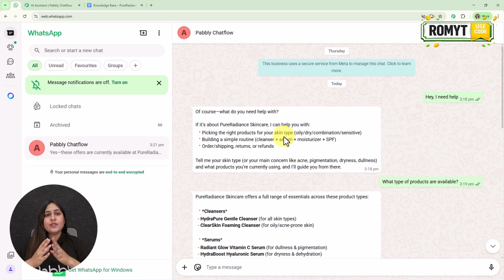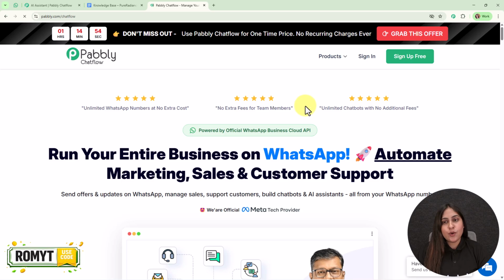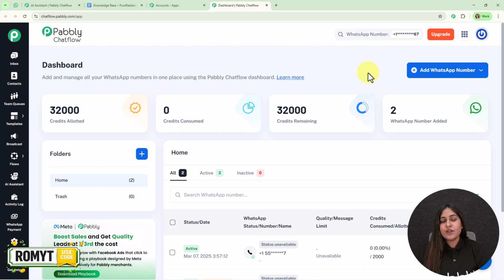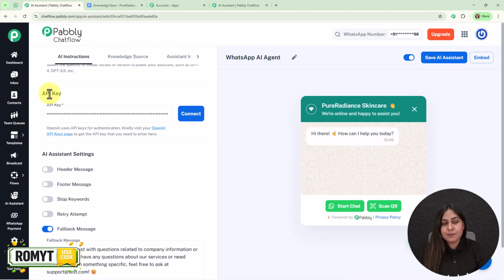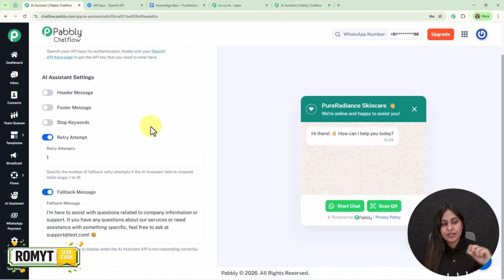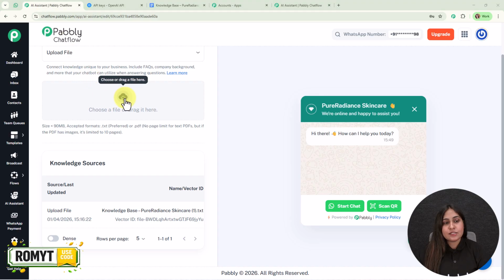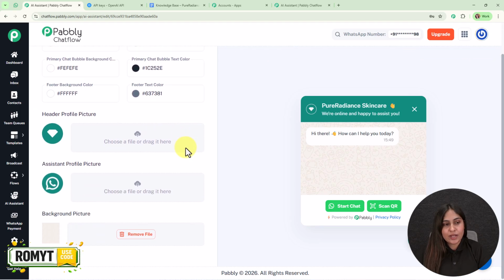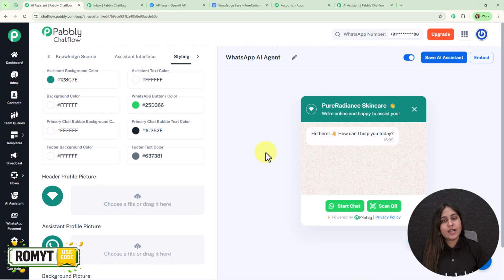Automatically Reply to Customer Messages on WhatsApp with AI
this tutorial explains how to automatically reply to customer messages on whatsapp using ai. it is beginner friendly and perfect for businesses that want to handle customer conversations efficiently.
you will learn how to connect ai with whatsapp, understand customer queries, and send instant automated responses without manual effort. this helps improve response speed and customer experience.
by using ai-powered whatsapp automation, businesses can manage chats 24/7, reduce workload, and ensure every customer message receives a quick reply.

🎯 Use Case:
I use AI to automatically reply to customer messages on WhatsApp. Whenever someone sends a message, the AI instantly responds with the right information, answers common questions, and acknowledges enquiries without manual effort. This helps me respond faster, manage multiple conversations at once, and provide consistent customer support automatically.